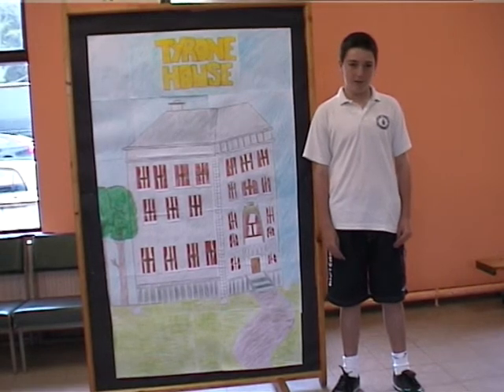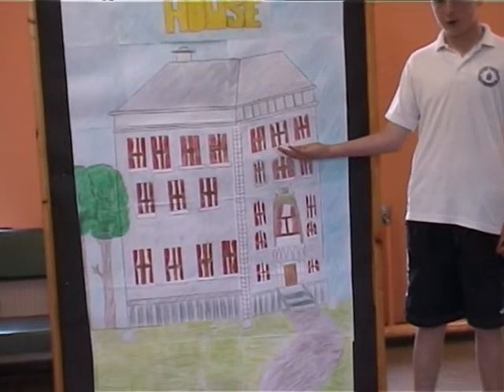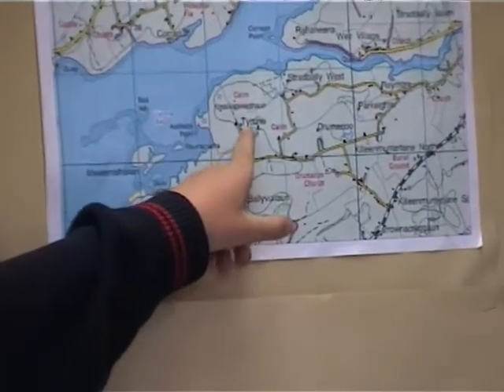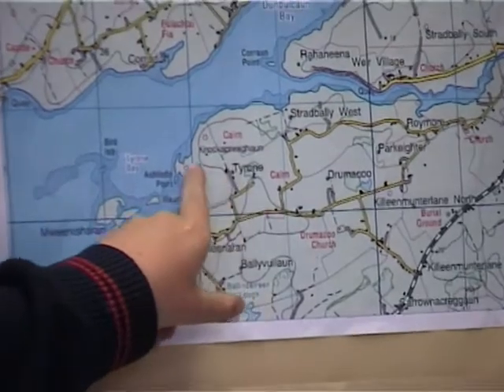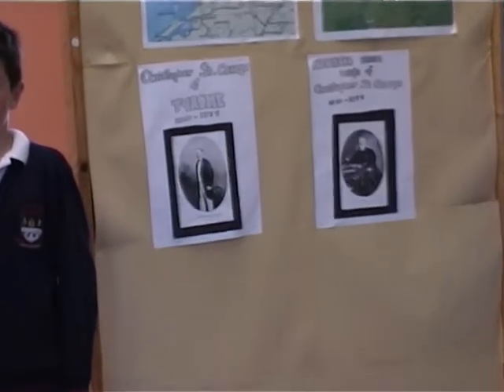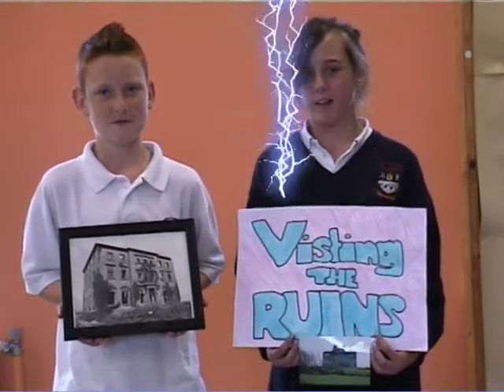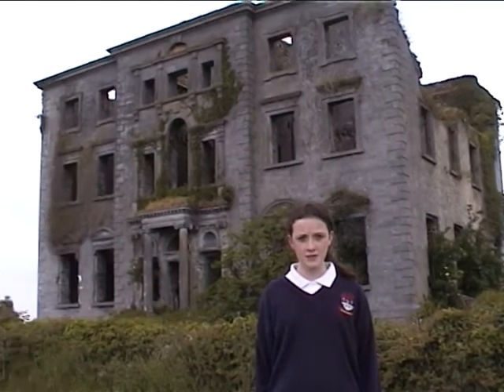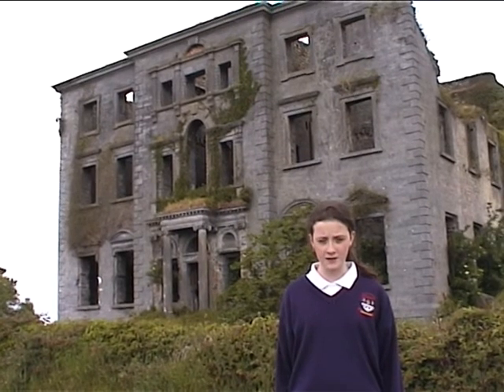The Story of Tyrone House, 2008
Under the tutelage of teacher Timmie Glavey assisted by principal Seán Holian, the sixth class students of Scoil Mhuire Clarinbridge undertook a project on Tyrone House, a Anglo Irish gentry house at Kilcolgan built in 1779 for the St. George family. It was burnt down in 1920 by the IRA during the War of Independence when there was a strong possibility that it was to be converted into a military hospital for the infamous Black and Tans unit of the Royal Irish Constabulary.

Heritage advice for the project was Christy Cunniffe and the film formed part of the BEO digital heritage archives project coordinated by the Digital Enterprise Institute at NUI Galway conjunction with the Galway Education Centre and the Heritage Office of Galway County Council.